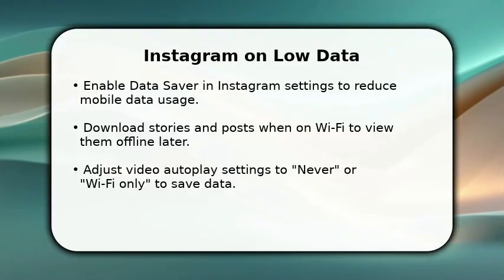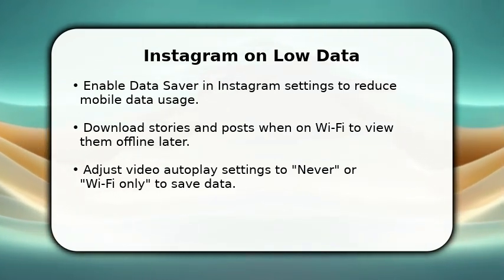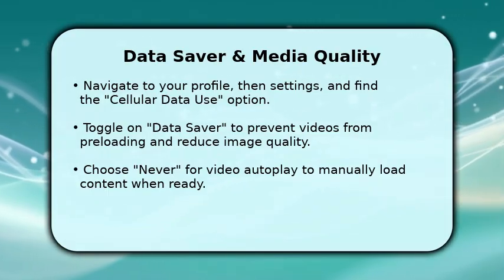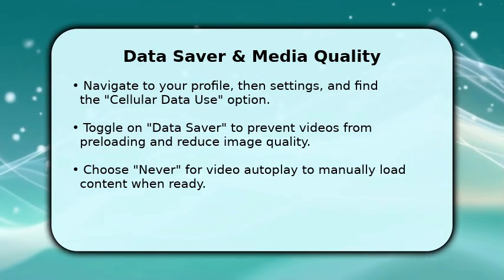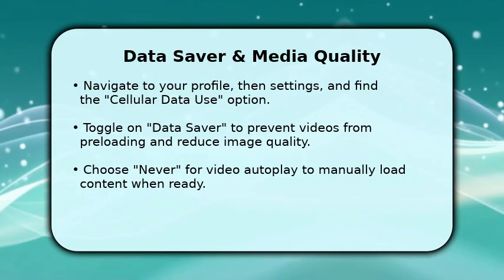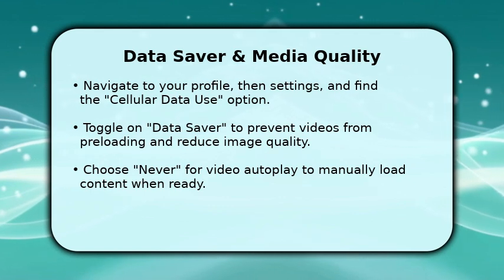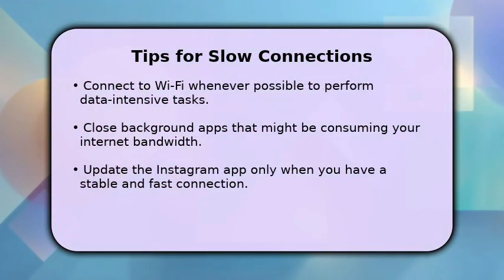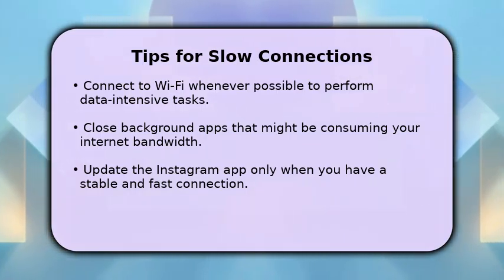How to Use Low Net in Instagram (Updated 2025)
▸ :^) Learn how to optimize your Instagram profile with a low net, including tips on bio optimization and engagement strategies. Get the latest insights on how to grow your online presence without sacrificing authenticity.

Instagram low net, bio optimization, engagement strategies, online presence, social media growth, profile optimization, low follower count, instagram tips, growth hacking, social media marketing